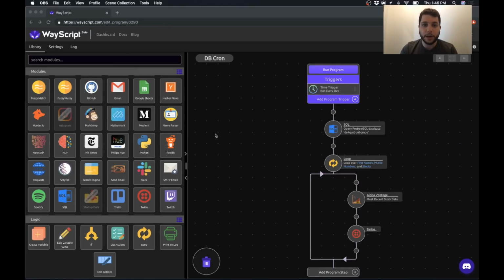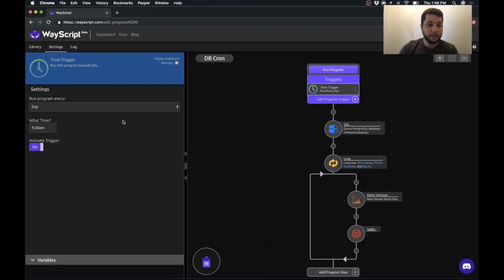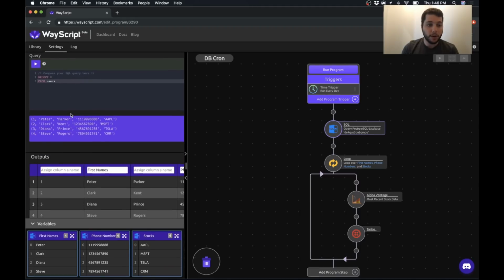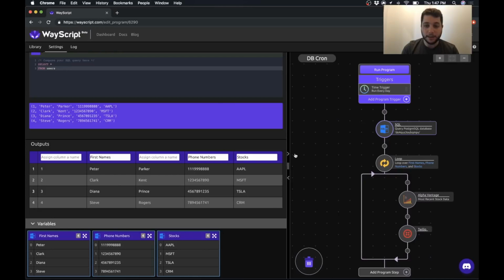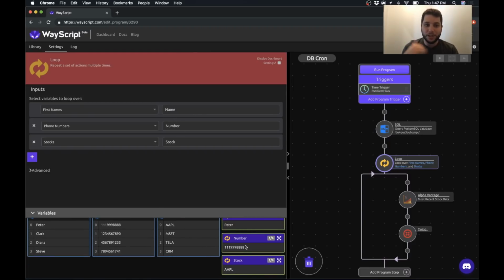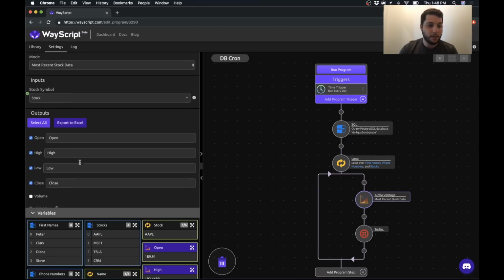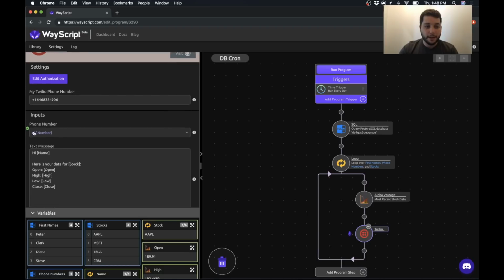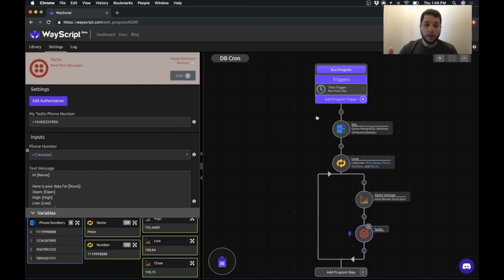Cron + SQL + Twilio in 3 minutes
In this video, we show you how to send a custom daily text message to each user in your SQL database using the WayScript platform.

WayScript is a free beta.